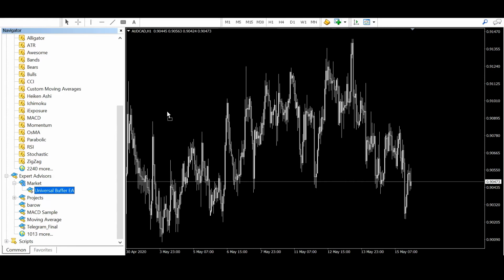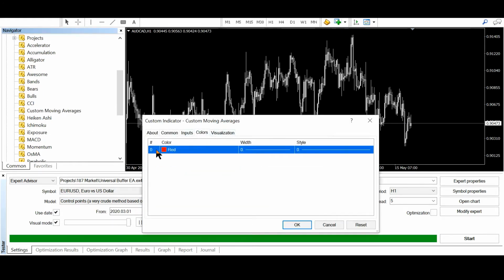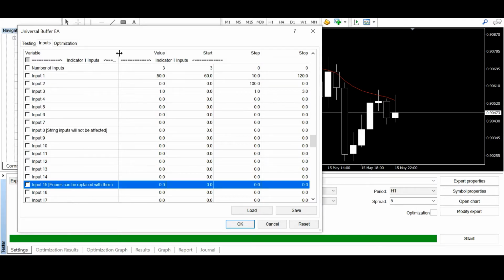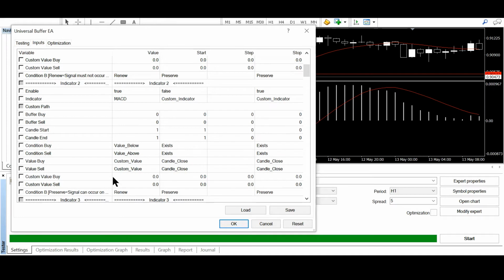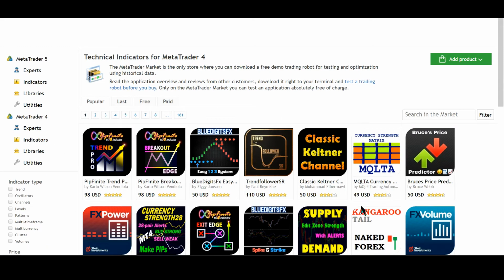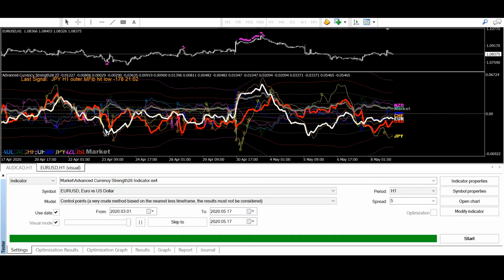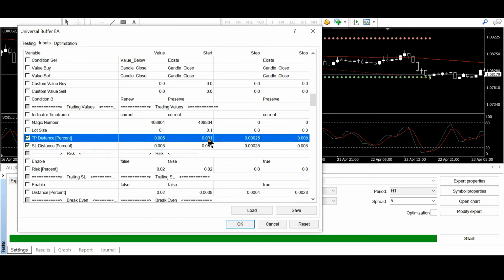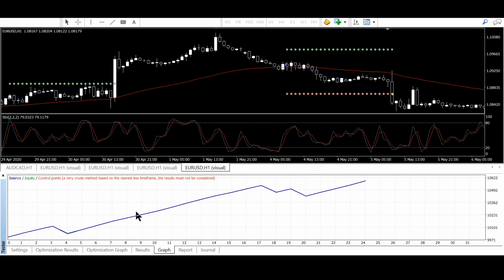Universal Buffer EA